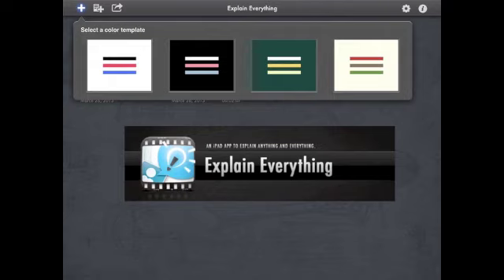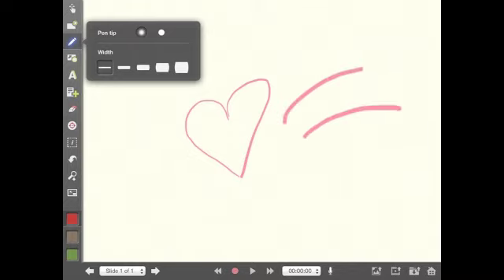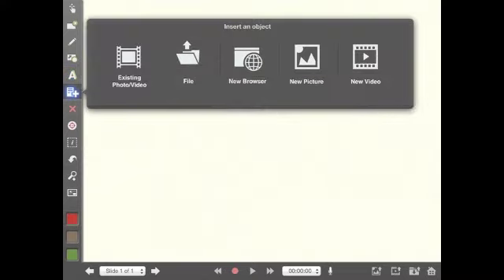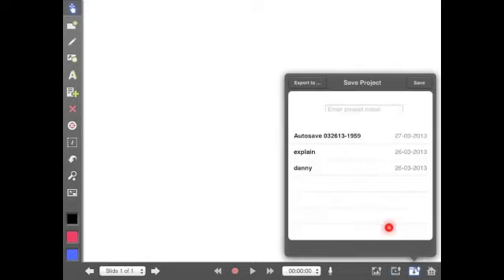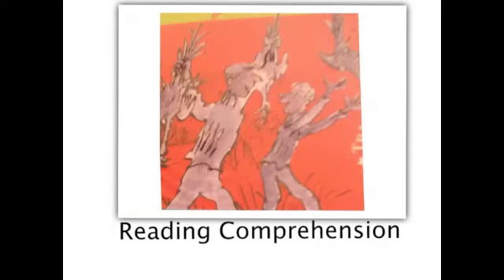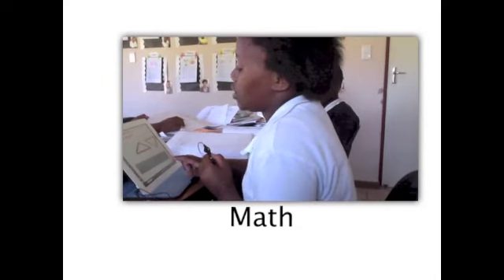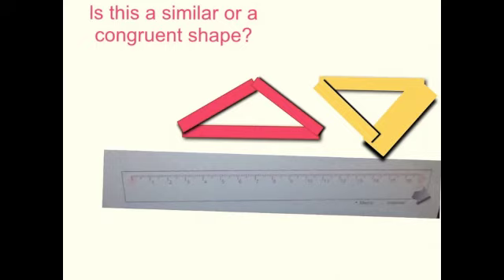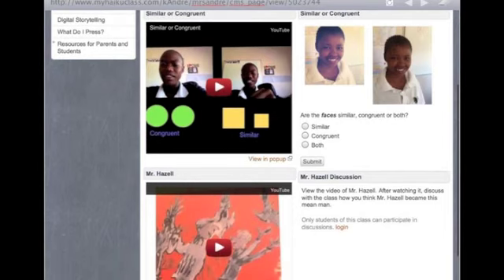Explain Everything App: A Tool for 21st Century Learning